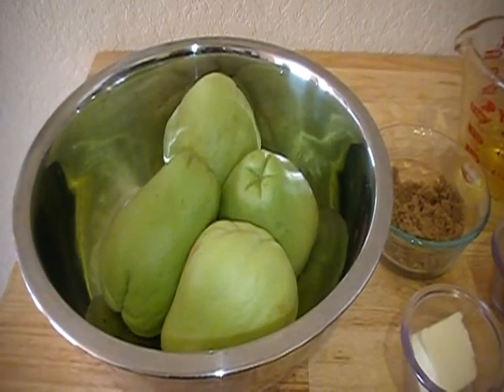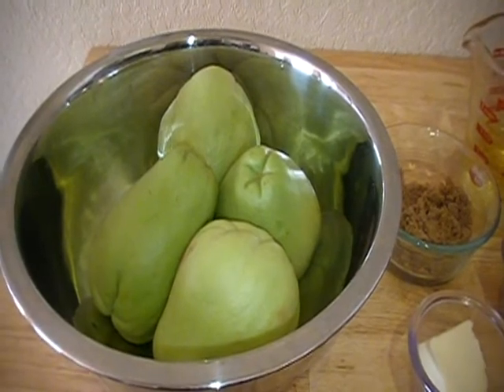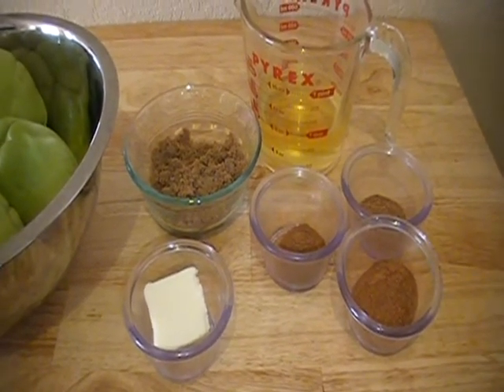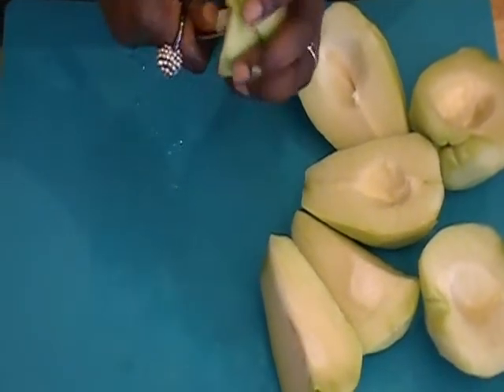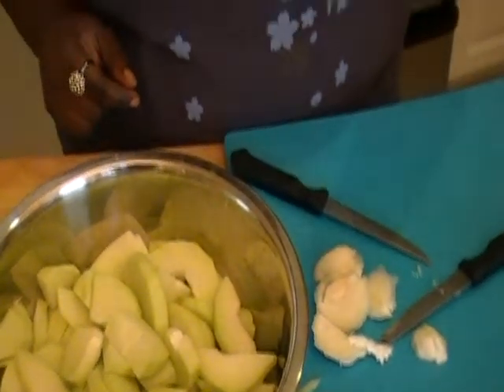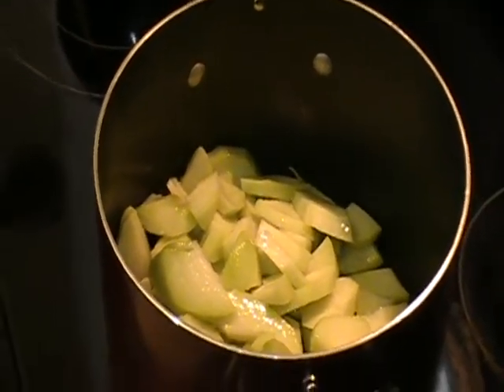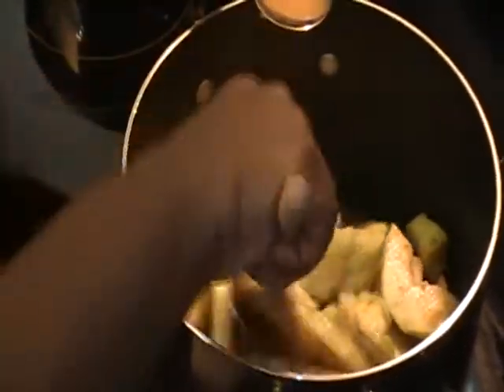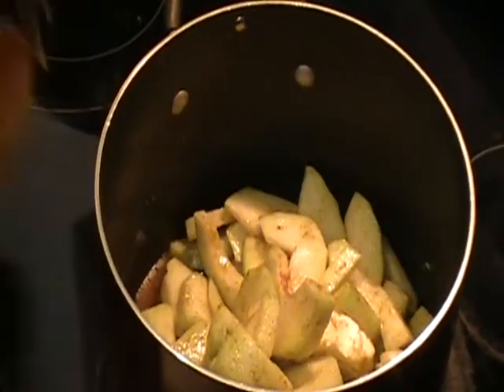Low Carb Apple Crisp Recipe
This low carb apple crisp is a great desert for the thanksgiving table. Very easy to make and delicious. I am using chayote for the apple substitute. I grew up eating these christophene in salads and other dishes. It is very popular in West Indian dishes.  Now you can enjoy thanks giving without the added carbs of using real apples.

Please visit lowcarb360.com for the recipe!